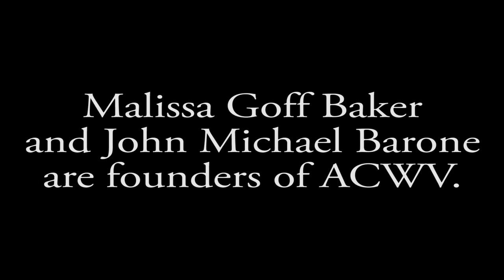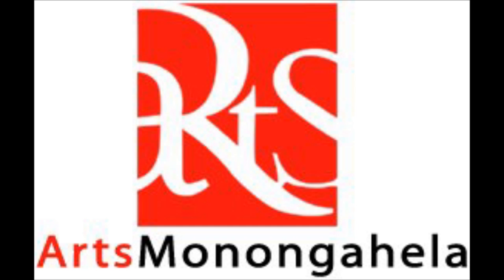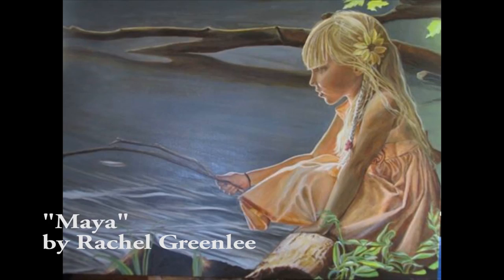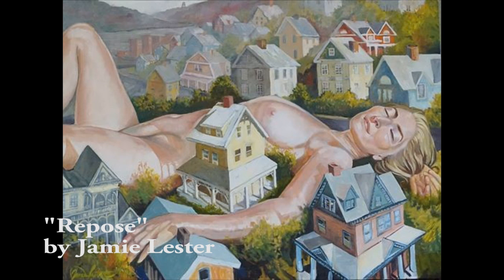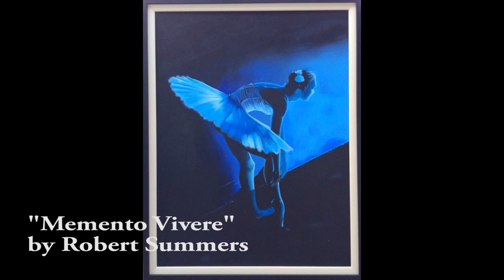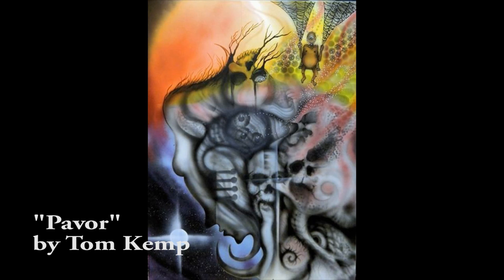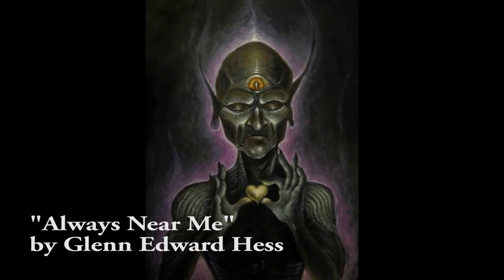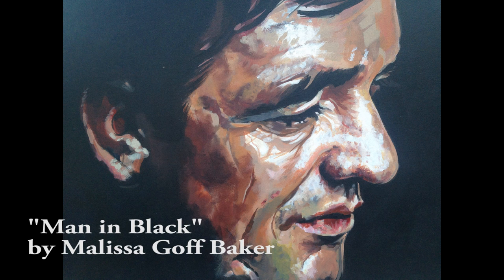W.Va. artist collective hosts show 9-10-15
Artist Collective of West Virginia (ACWV) founders Malissa Goff Baker and John Michael Barone talk about "At Hand," an exhibit at Arts Monongahela featuring ACWV members, and why they started the group.